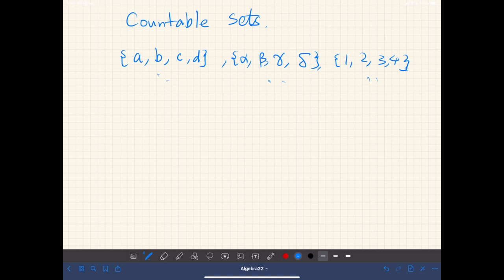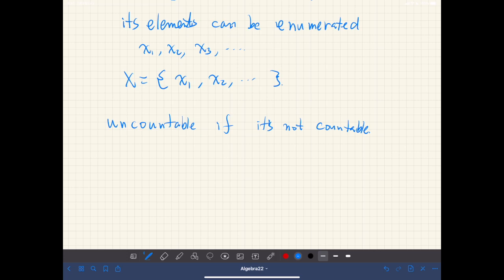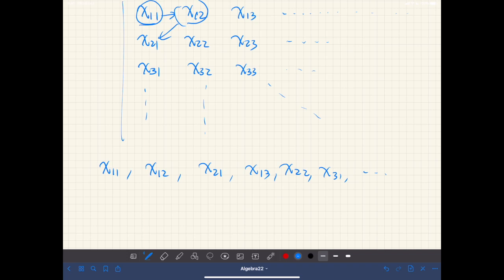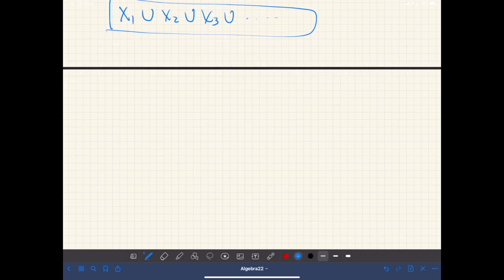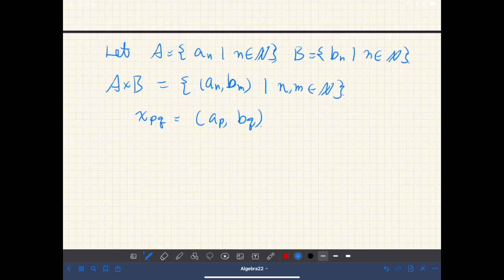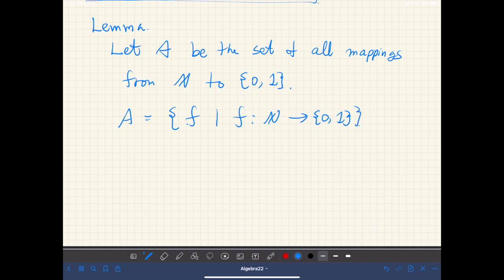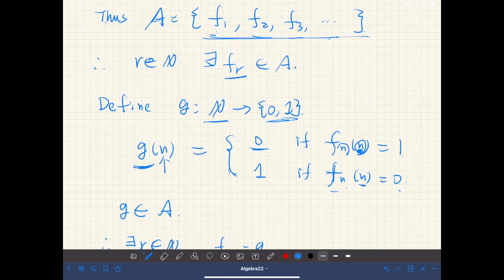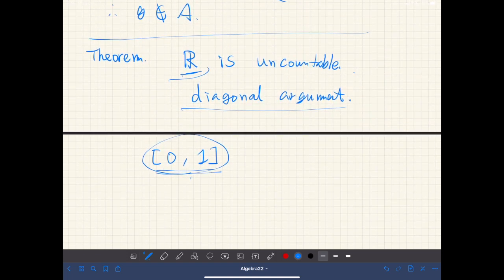Algebra: countable and uncountable sets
Finite, countable, uncountable sets: definitions and examples.